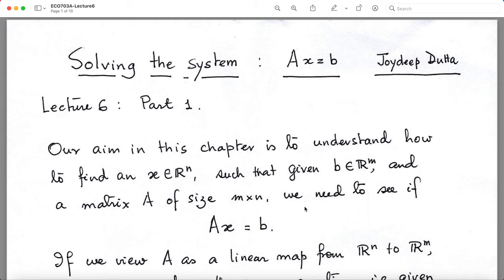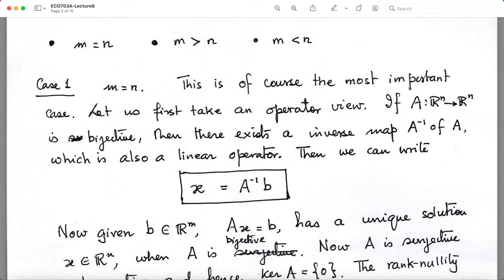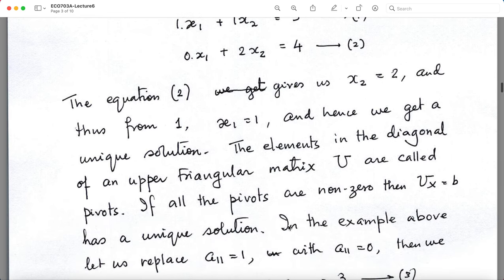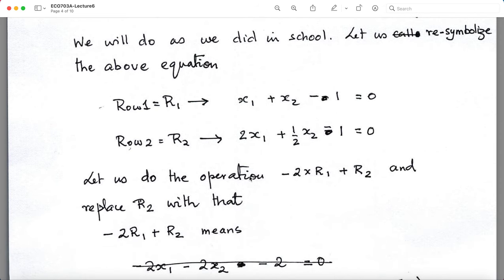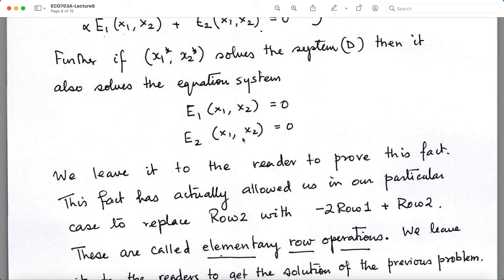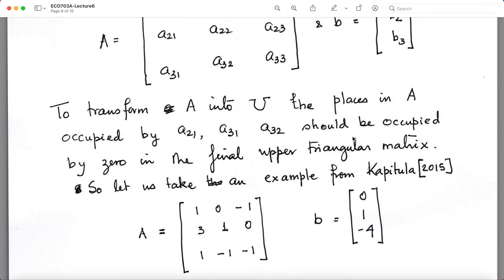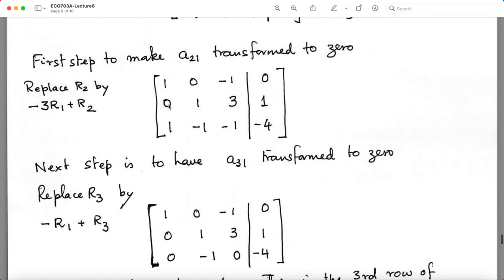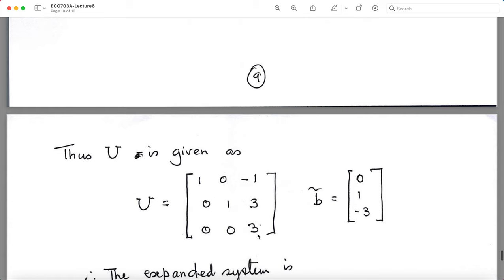ECO703A Lecture6 : Solving Ax=b: The basics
In this video we start studying how to solve the system of linear equation
Ax=b by using elementary row operations. These operations are used to reduce A to an upper triangular matrix U and  b to a vector c. Then we solve Ux = b using the method of back substitution in a simple way.